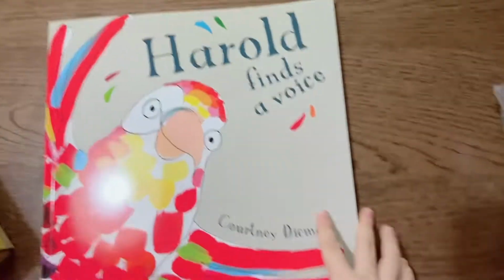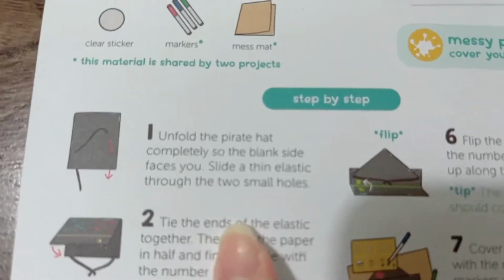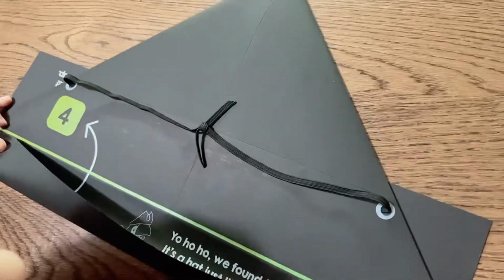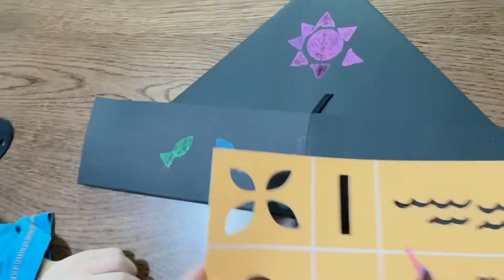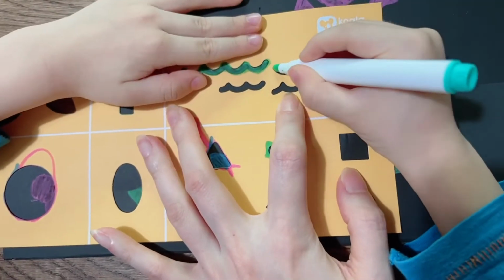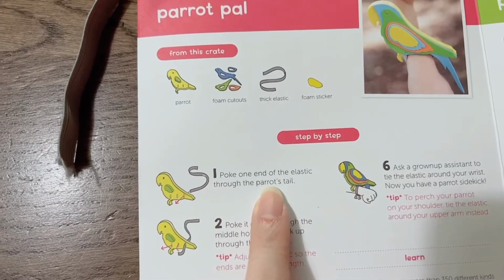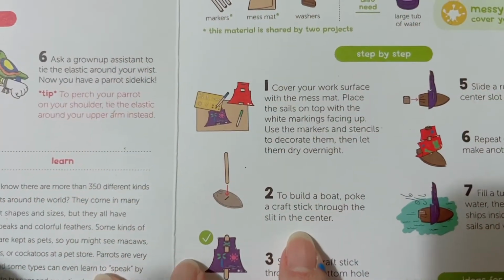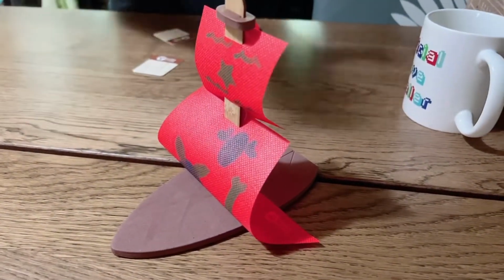KiwiCo Crate Unboxing - Let’s Learn About Pirates 🏴‍☠️ ⚓️⛵️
Another crate for Xandyr! We are learning all about “pirates”! :D
Hope you enjoy watching as much as we enjoyed making it :)